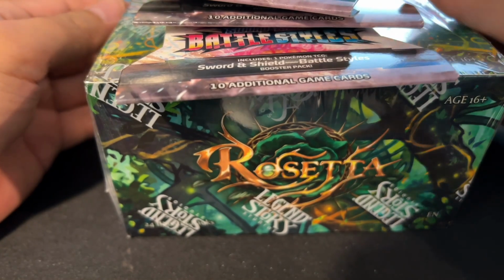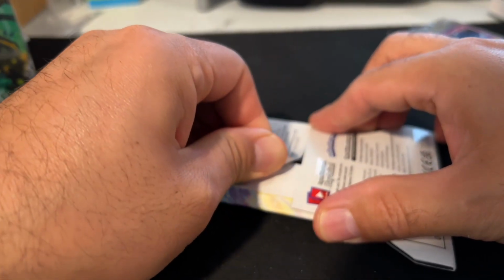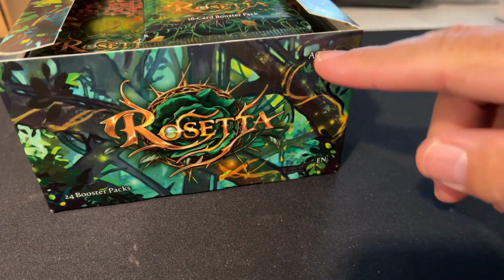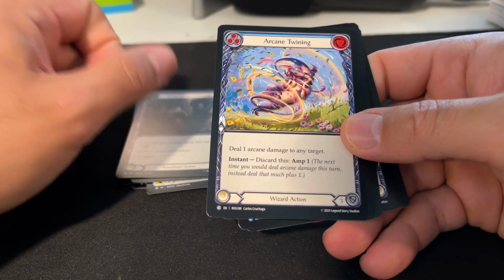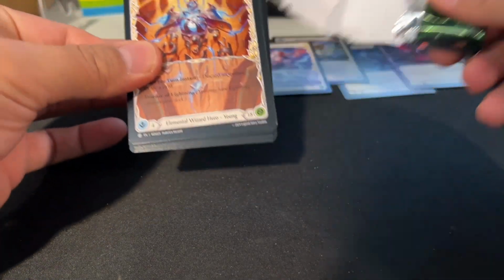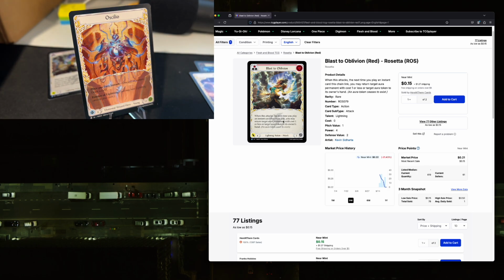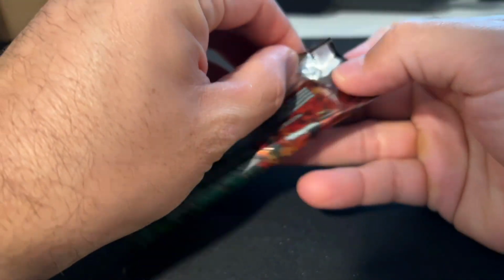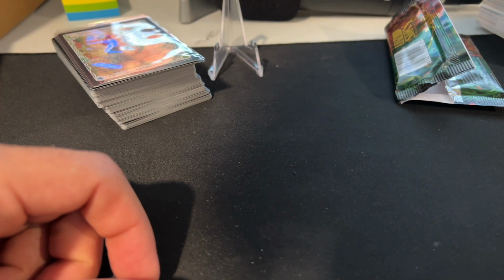Fall asleep to Pokemon and Flesh&Blood Rosetta game cards!